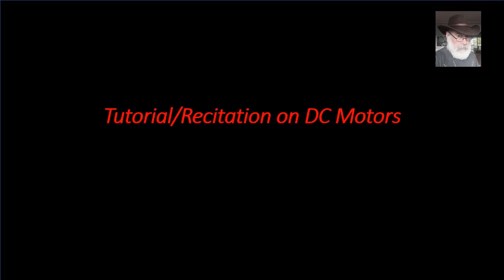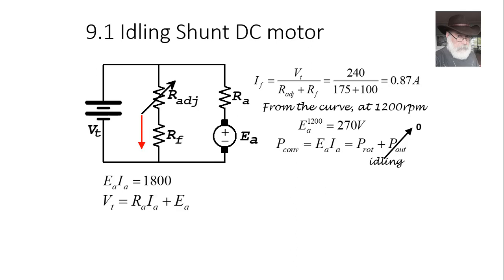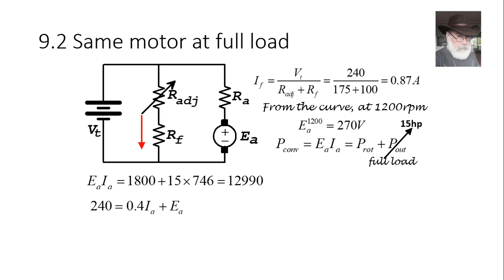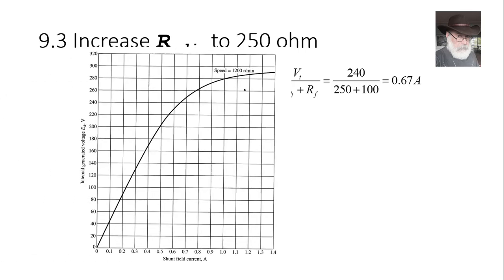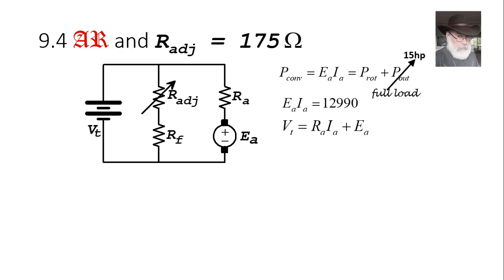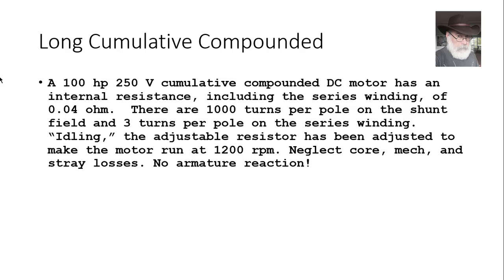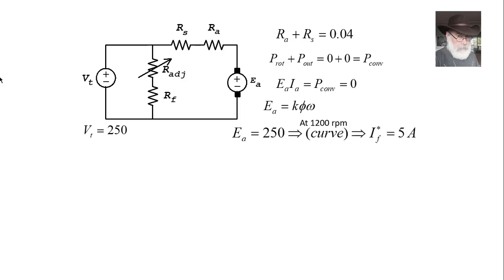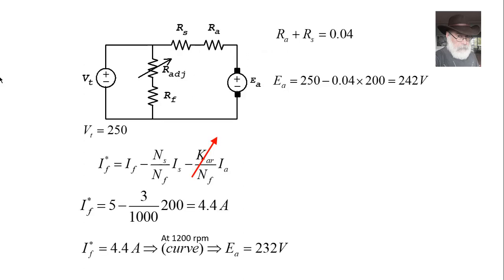DC Motors tutorial/recitation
This is not a lecture.  It is just a couple of numerical exercises for my students to work on.